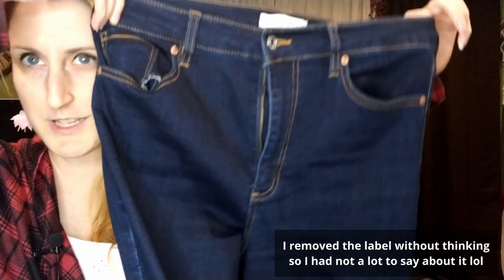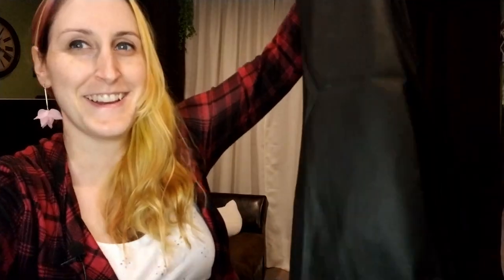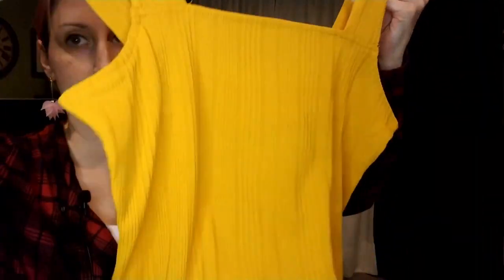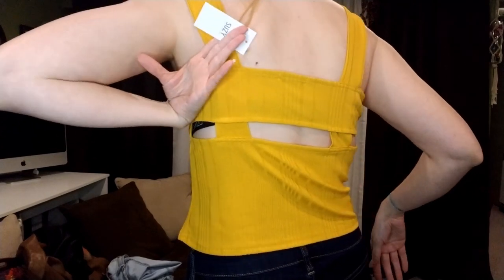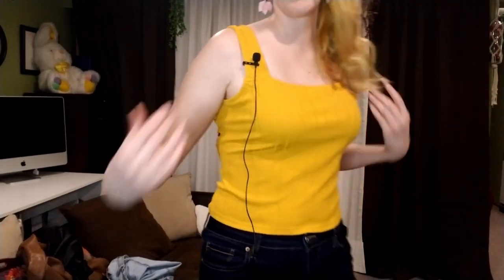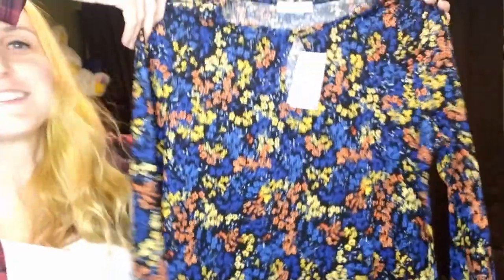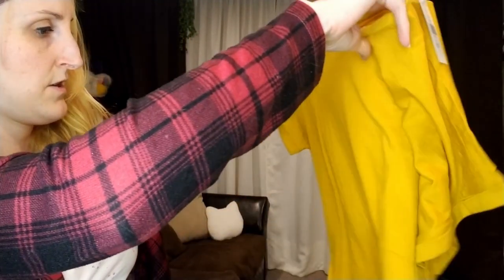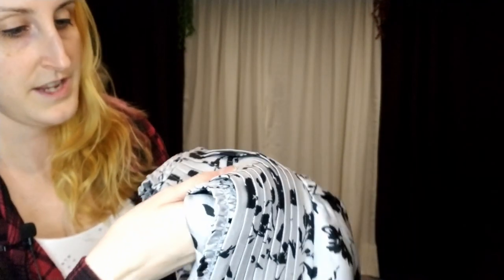I bought SUZY SHIER AND DYNAMITE Clothes ON DISCOUNT and they're AMAZING!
Today we are reviewing my only clothes shopping haul at Dynamite/Garage and Susy Shier/Château. Everything was on discount.

Make sure to keep in touch! I'm thinking of opening a poshmark closet.

Music. From the AudioLibrary on Youtube. No Copyright :
I am not working with a brand. This video is not sponsored.